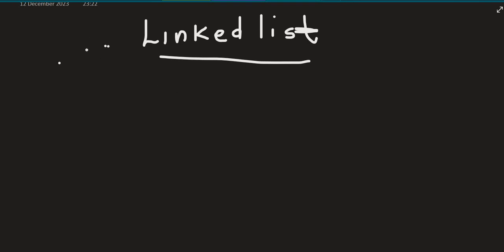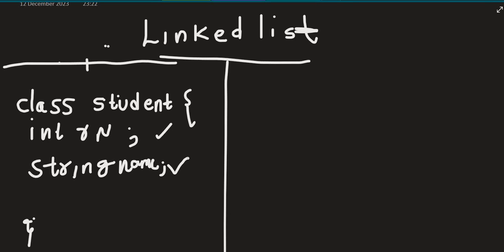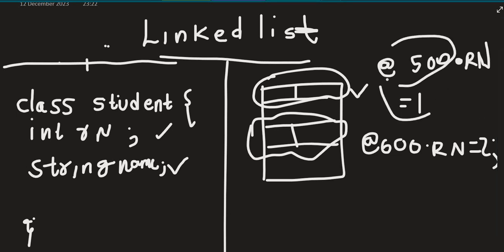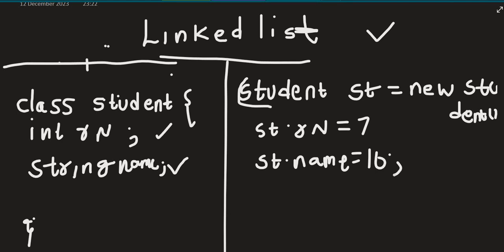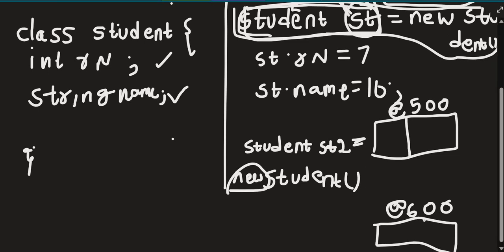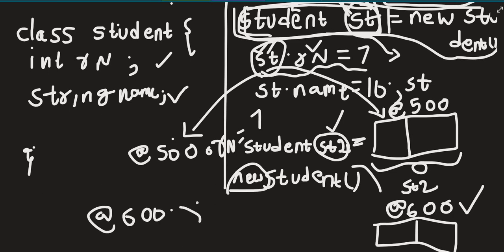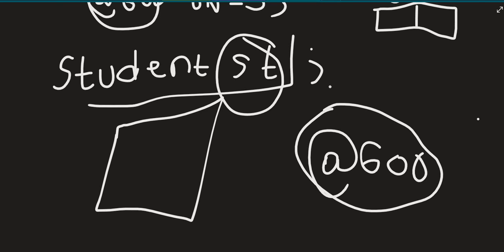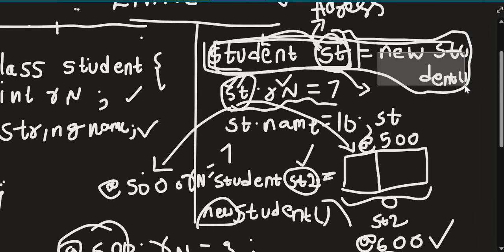Class and Objects and Address concepts For Linked List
This video tells about the Basics of classes and objects Basics required for Linked List